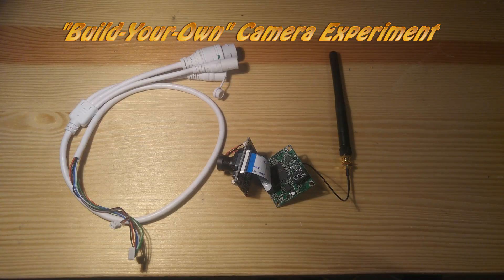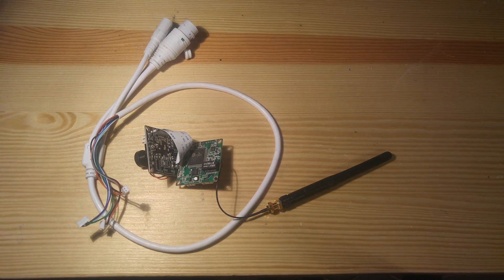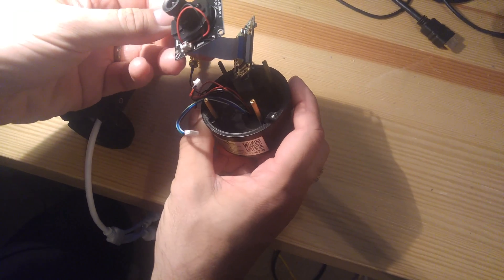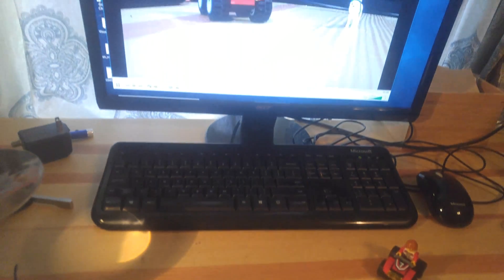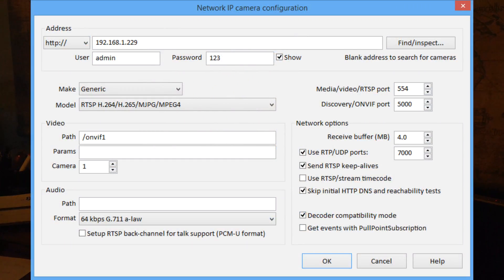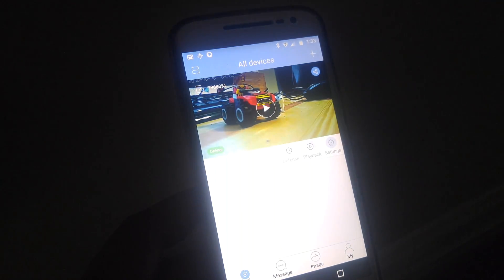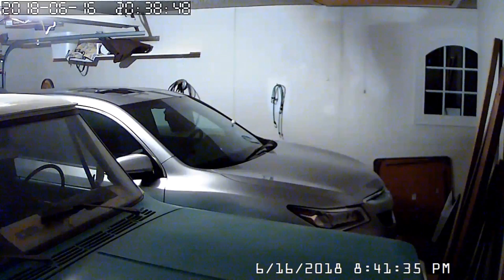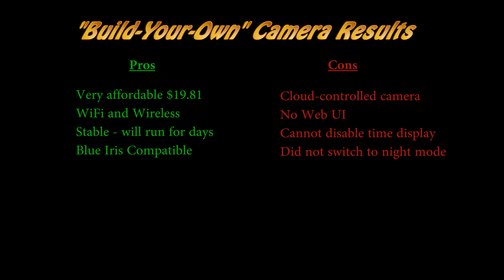DIY Build an IP camera yourself with parts from China!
When purchasing IP security cameras, it becomes obvious very quickly a lot of vendors are re-selling products from China. So we decided to try purchasing the parts from China ourselves! You can combine lenses, camera boards, and camera bodies and spend many hundreds of dollars. We decided to spend $20 to build a 720P WiFi camera that works with Blue Iris. It was a fun experiment. The camera is a "YouSee" camera and works well for how much it costs. However, I am unlikely to purchase it again, since it is designed for cloud control only. Even with the cloud app, I can't figure out how to remove the built-in timestamp or activate night vision mode!

(Had the link posted here but camera is no longer available from the seller. Searching on AliExpress, however, should show 1000s of similar options...)